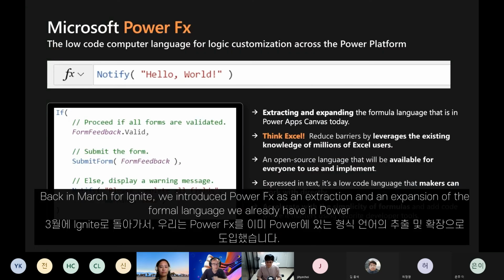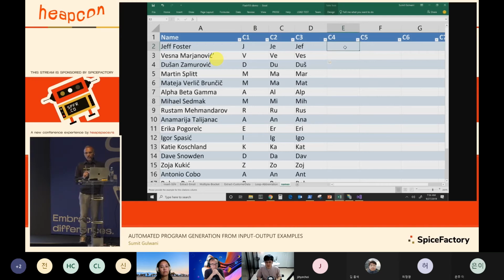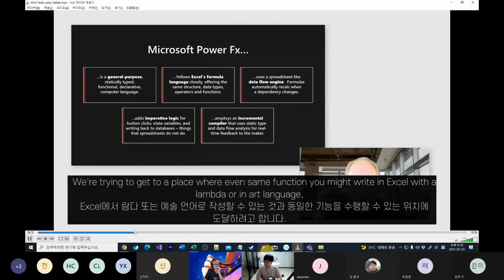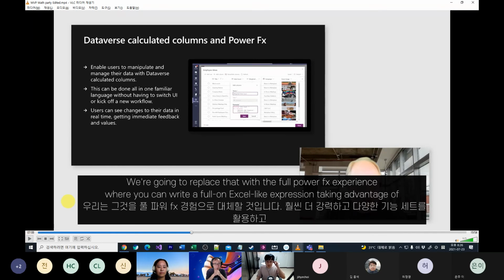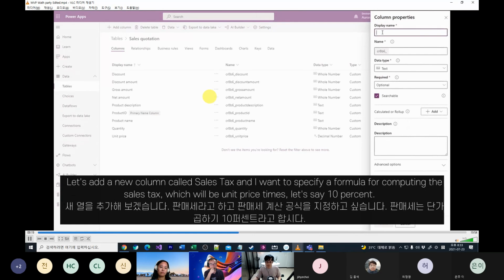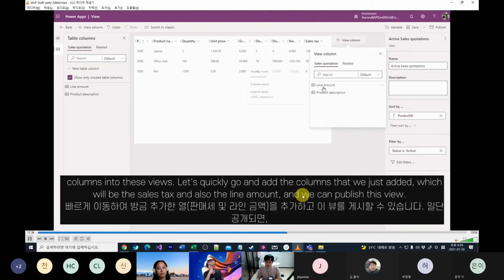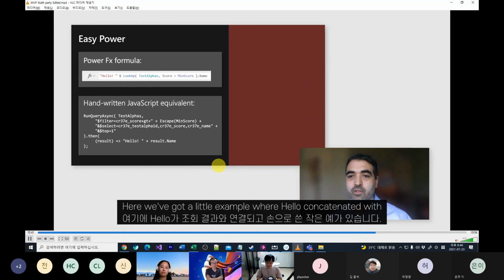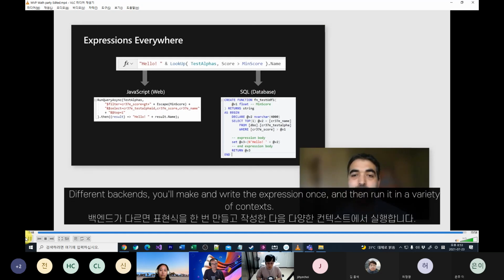[MS MVP Watch Party] 7번째 - Power Fx + GPT-3 (오빠두엑셀님 발표)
MVP Watch Party (7번째 이야기) - Power Fx + GPT-3
로우코드를 위한 프로그래밍 언어와 이것이 비개발자에게 의미하는 것
일시 : 2021년 7월 23일(금) 오후 8시 - 오후 9시 30분
장소 : 온라인 팀즈 회의
팀즈 접속 링크 : 등록 하신 이메일로, 7월 23일(금) 점심 즈음에 보내드릴께요.

안녕하세요?

이번 밋업에서는 어려운 신기술 소개보다는 Power Fx가 무엇이며, GPT-3 를 어떻게 활용할 수 있을지, 비개발자의 눈으로 한번 살펴보겠습니다. ^^
Power Fx가 엑셀 함수에서 나왔기 때문에, 이번에 초대 손님으로 오빠두엑셀의 전진권 MVP 님을 모셨습니다. 엑셀 전문가의 입장에서 바라보는 뜻깊은 시간이 될 것 같아요.

이번 MS Build 2021 행사 재미있게 잘 들으셨나요?
"Power Fx: the Programming Language for Low Code and what it means for Developers" 세션을 같이 보고, 이야기 나누는 시간을 가지려고 합니다.

"올해 초에 출시된 Power Fx는 Power Apps의 핵심이자 Power Platform 전체로 확장되는 오픈 소스 Excel 기반 프로그래밍 언어입니다. 로우 코드 도구로 작업하는 개발자에게 Power Fx는 무엇을 의미하며 다음 단계는 무엇입니까? 이 언어 작업을 주도하는 아키택쳐와 함께 오늘날 가능한 것과 곧 다가올 것에 대해 자세히 알아보십시오."

1. 소개 및 인사 - 10분
2. 동영상 시청 - 50분
3. 질문 및 토의 - 20분

토의 진행자 : 전진권, 이재석, 김홍석, 이희진, 강연정

MS 파워 플랫폼에 대해 알아가는 시간이 되었으면 좋겠습니다.

지난 Watch Party 영상들입니다.